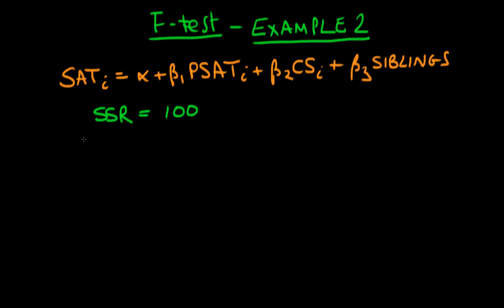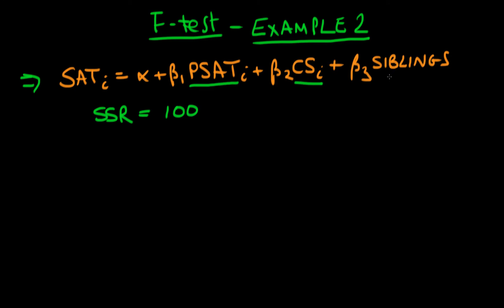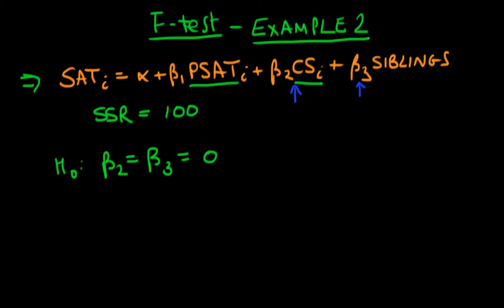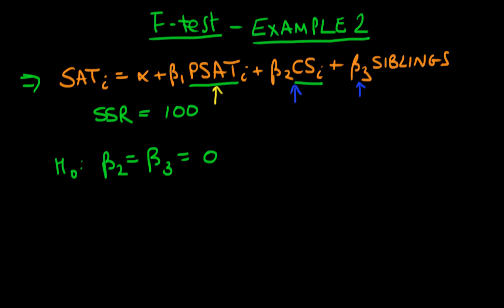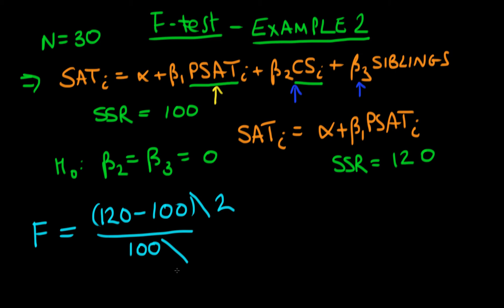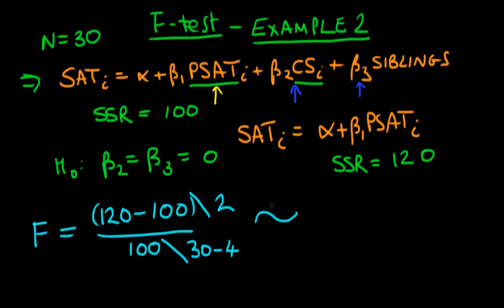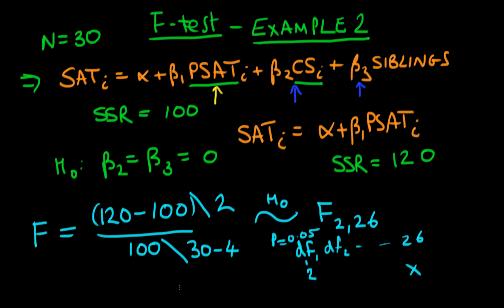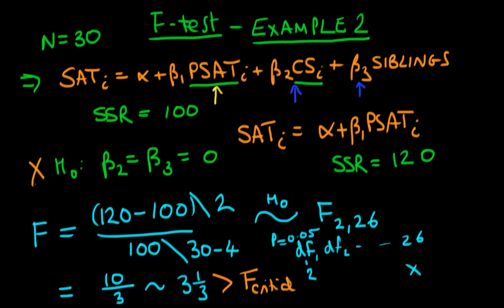F test - example 2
This video takes the viewer through the steps required to conduct an F test in linear regression. for course materials, and information regarding updates on each of the courses. Quite excitingly (for me at least), I am about to publish a whole series of new videos on Bayesian statistics on youtube. See here for information Accompanying this series, there will be a book